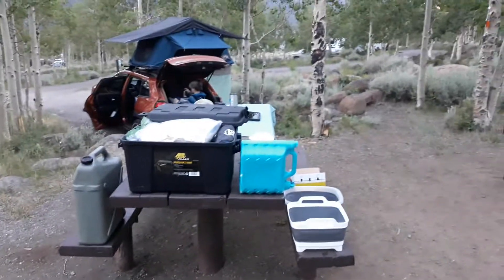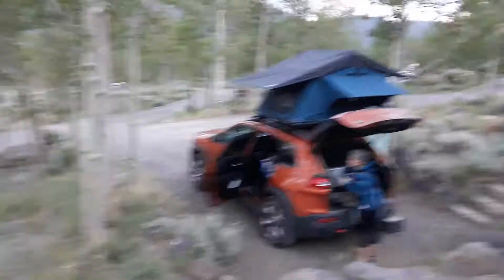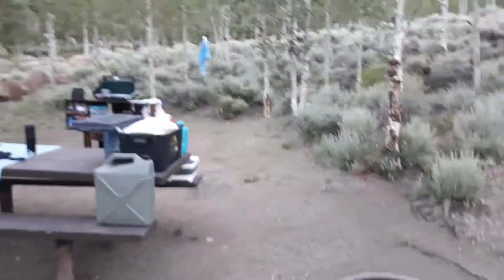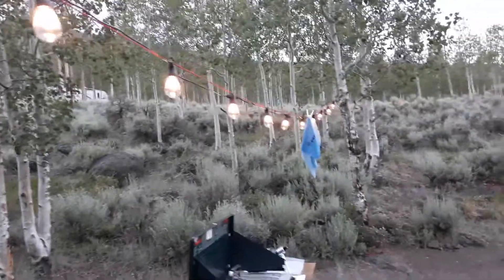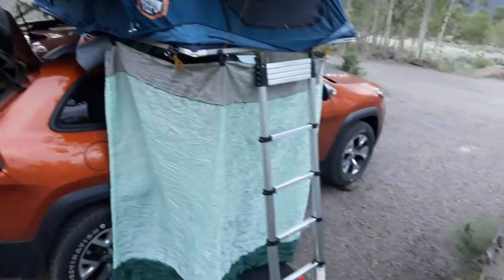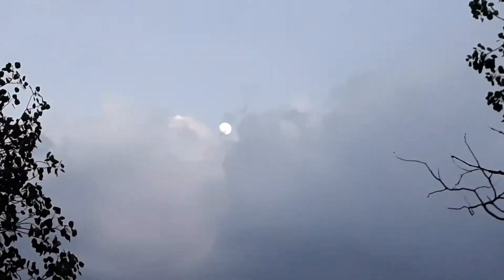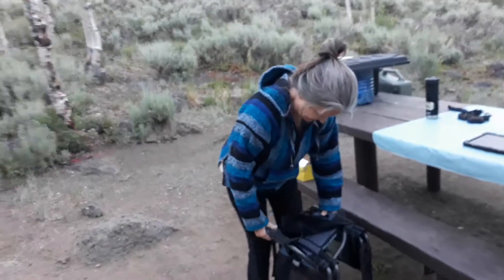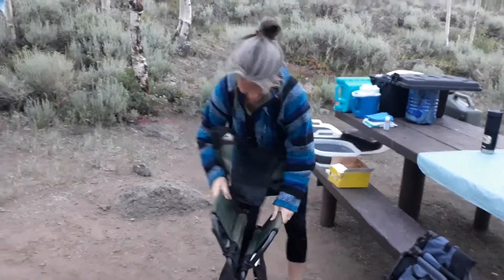Meadow Creek Res camp 2